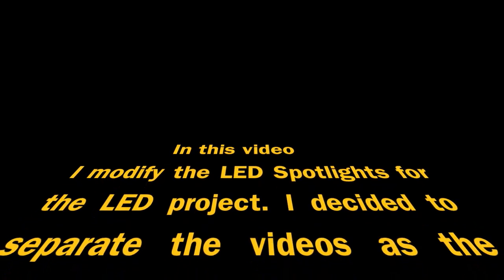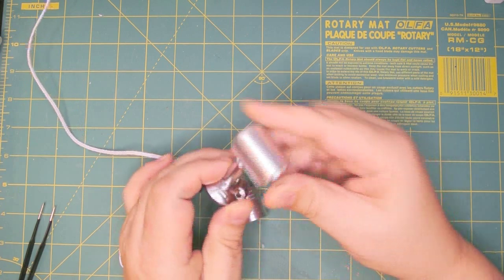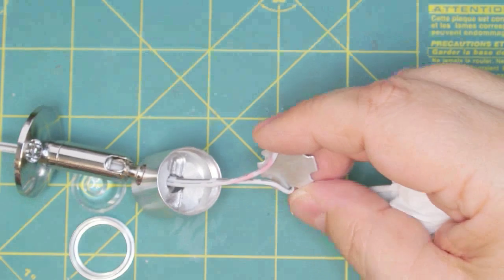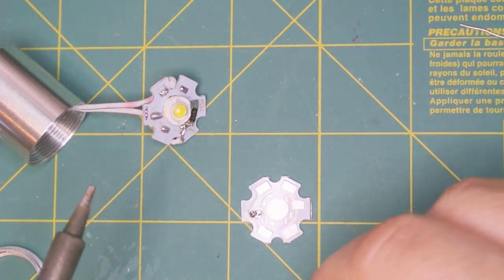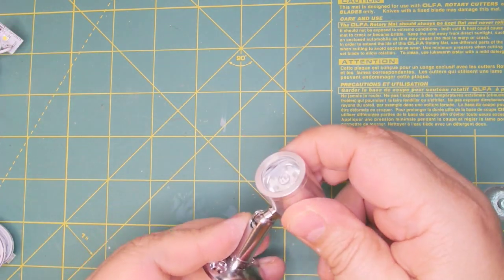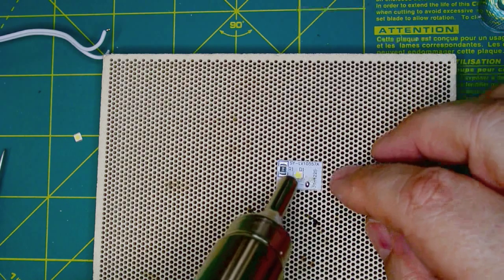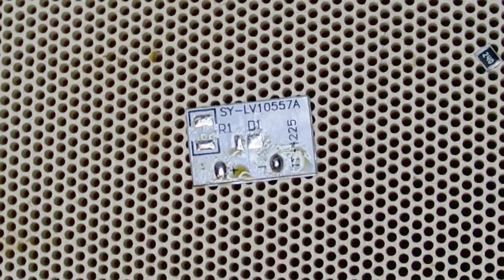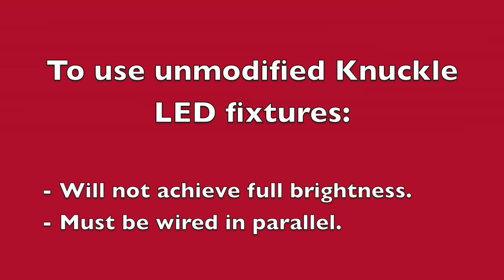Selecting and Modifiying the LED Fixtures for the RV Reading Light.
In this video, I modify the LED fixture for the RV Universal LED Reading Light.